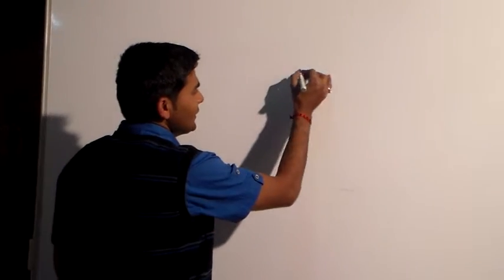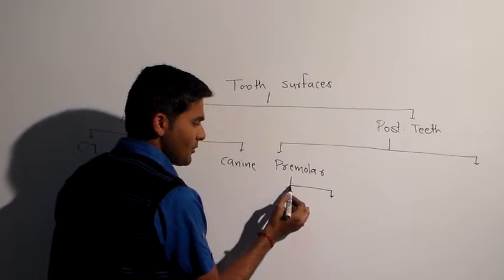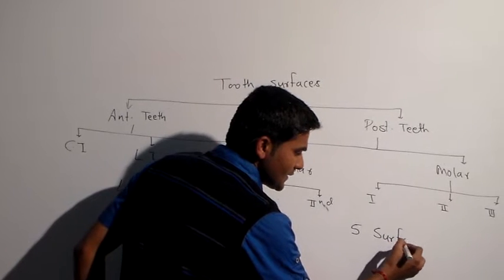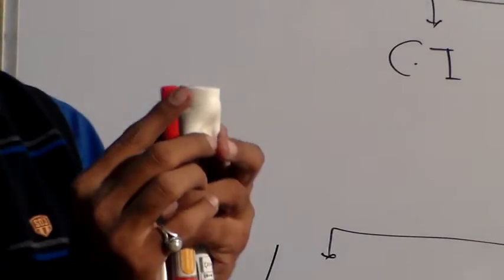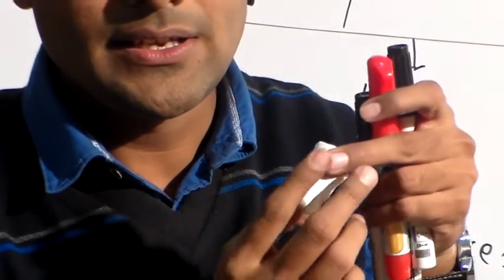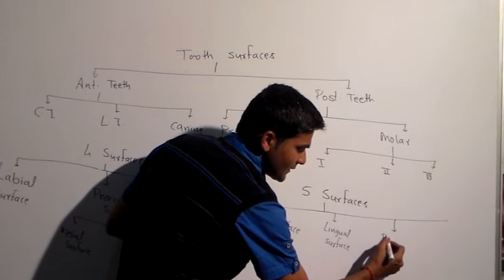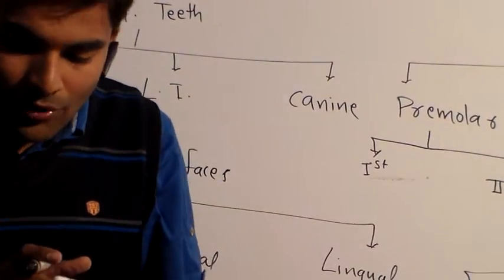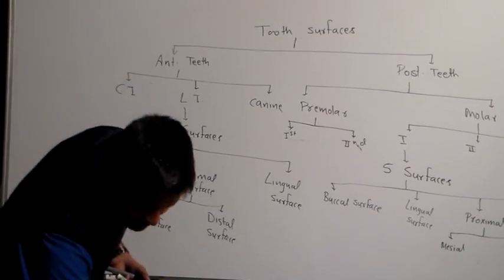Tooth surfaces by Dr Prashant Thakur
Tooth surface by Dr​ Prashant Thakur, this video contains surfaces of tooth ,number of teeth , surfaces like proximal surface labial frontal surface lingual palatal surface anterior and posterior teeth their name position in detail.tooth surfaces Prashant Thakur dental dentistry tooth numbering system basics of dentistry